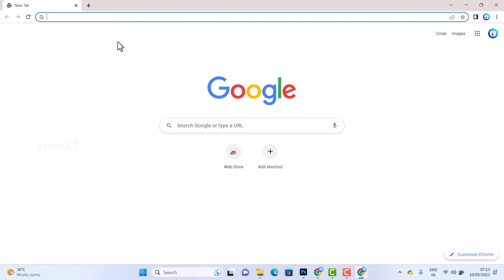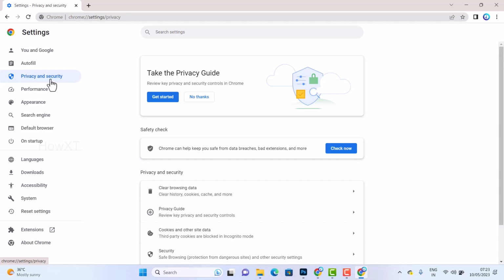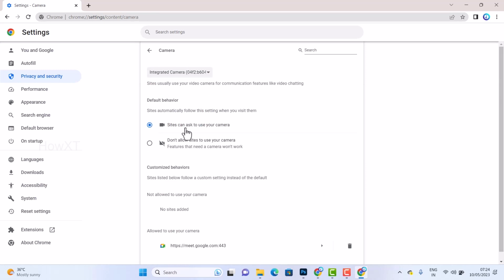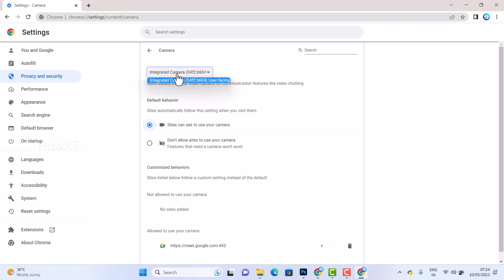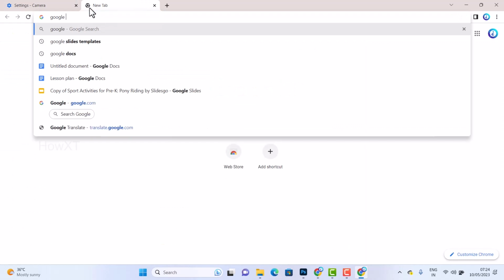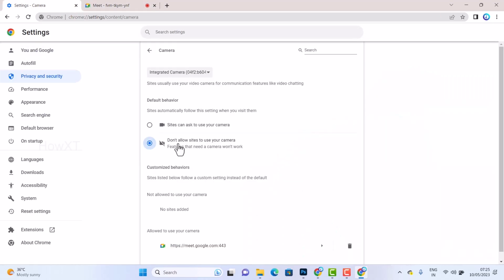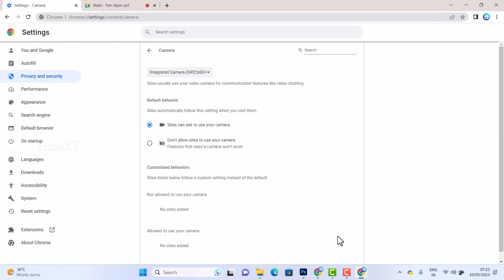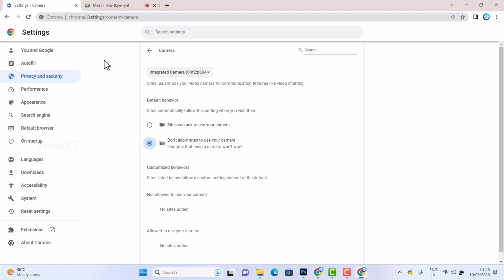How to allow or block camera access in google chrome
This video tutorial will help you How to allow or block camera access in google chrome